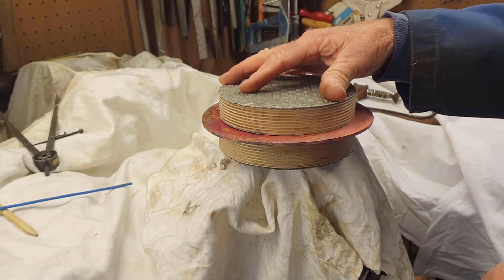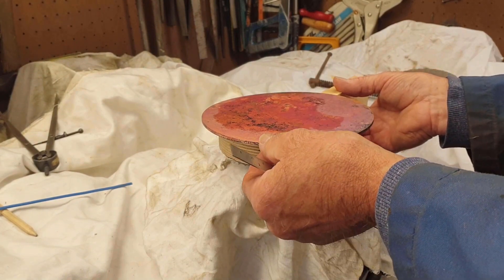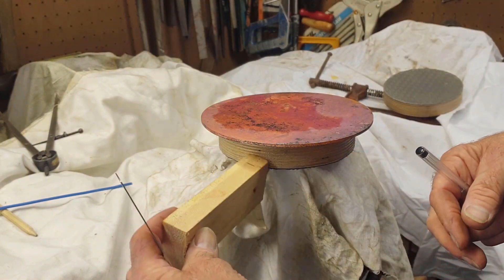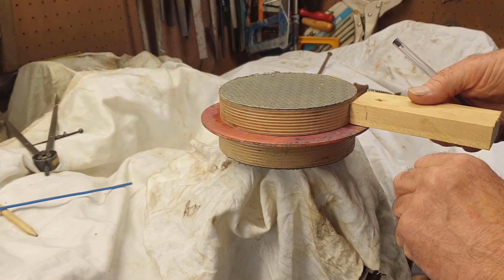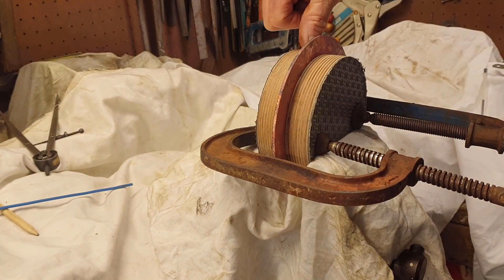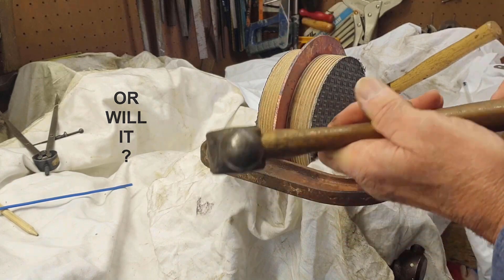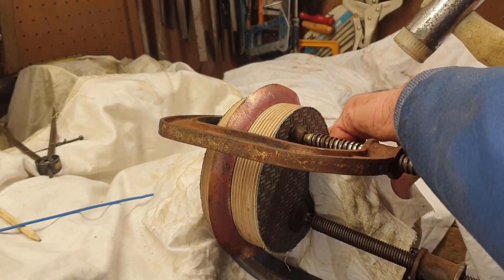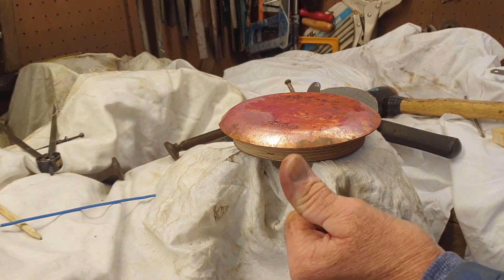COPPER BOILER BUILD 2 `I`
In this video I make a start on forming the flange of the "Smokebox Tubeplate", as I commence with the first round of "Beating" the annealed copper disc over the "Former" I made previously.